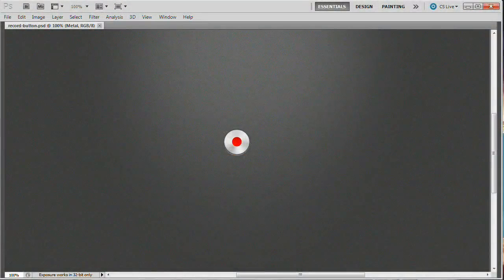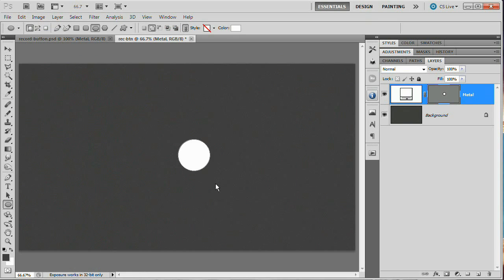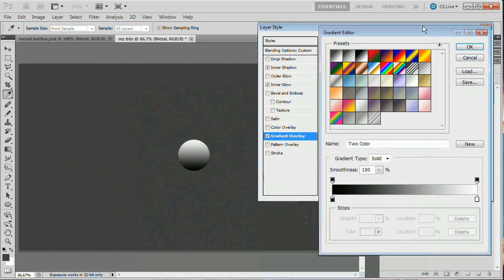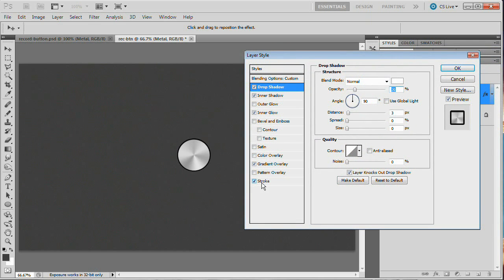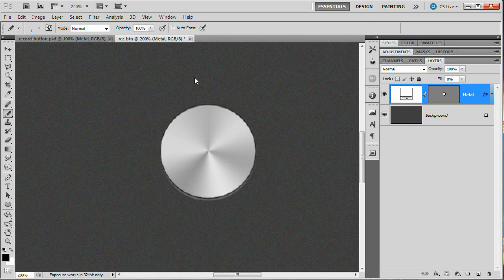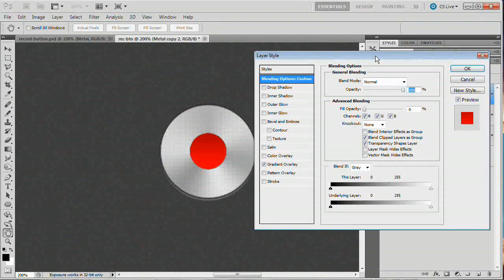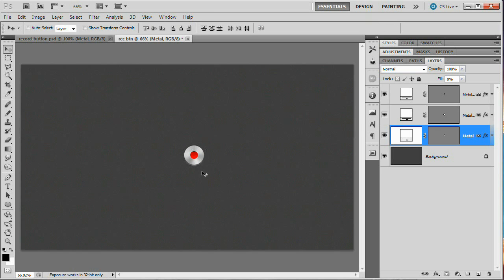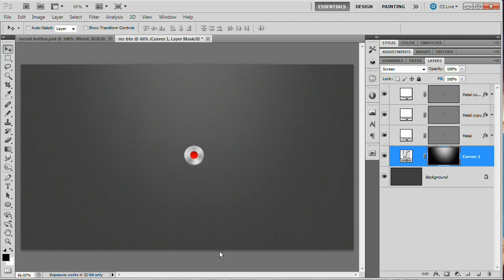Create a Simple Record Button -- Photoshop Tutorial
Using a few Shape Layers and a couple Layer Styles we will quickly construct a very slick looking "Click here to record" style button. Use this as a button in your website or app interface, use it as a button or list button point, change the color of the center area and use it as a color custom rollover. We're going to use Photoshop CS5 here and you will only need a basic working knowledge of the application to get started with this tutorial!

This tutorial is one in the continued series the Howard and I are creating. Inspiration is draw from the amazing and any number of the quality, free PSD downloads they provide! Check them out now!